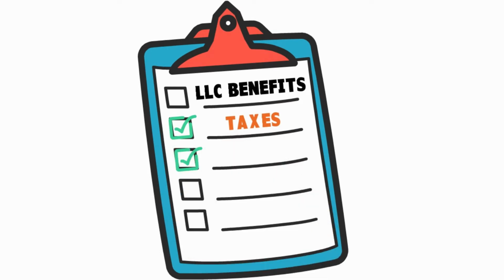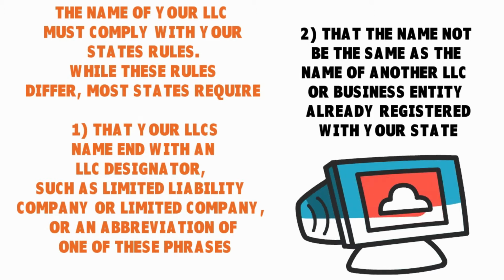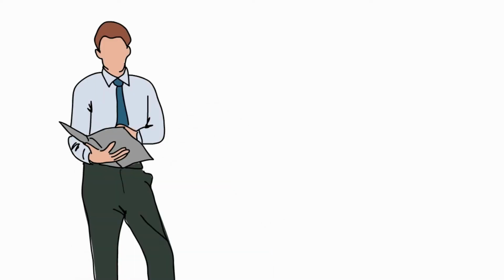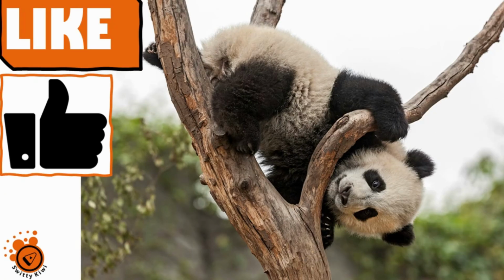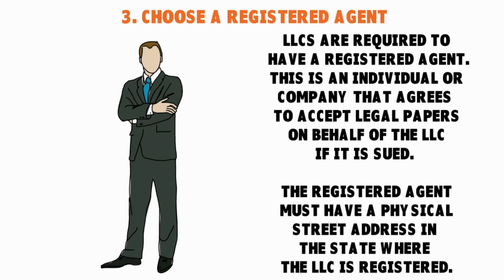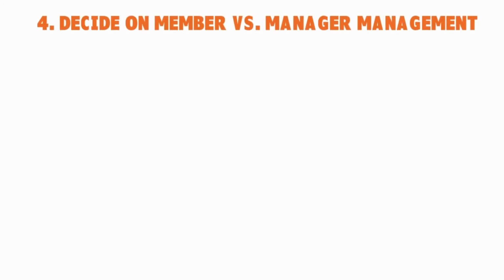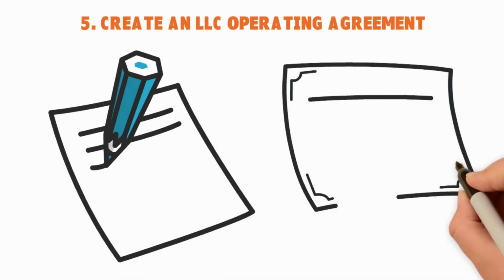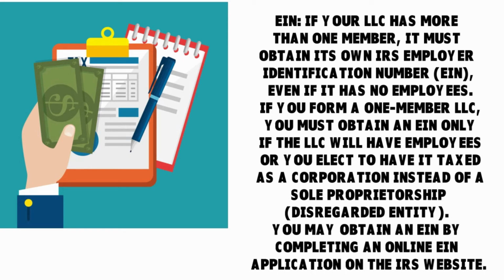How to Start an LLC | Forming an LLC: How to Create a Limited Liability Company ♻️ JURIS S1•E35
Want to form a limited liability company? Watch this video to learn how to start an LLC. You'll also understand how to create a limited liability company based on state laws, whether it is a manager-managed LLC, single-member LLC or multiple-member LLC. Watch now.